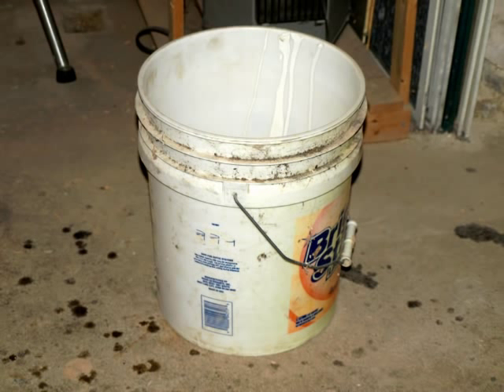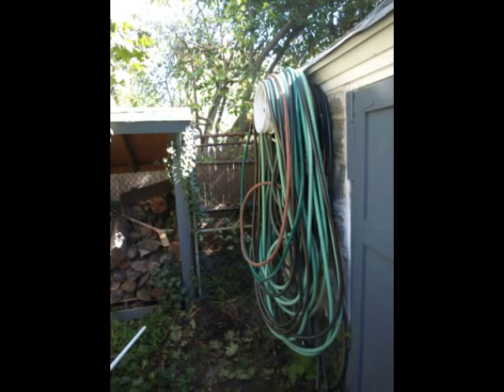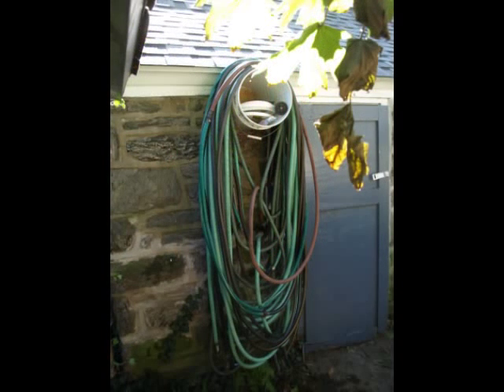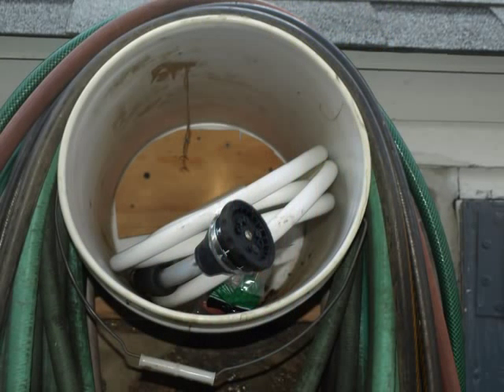HOME STUFF--QUICK-AND-DIRTY WINTER GARDEN-HOSE STORAGE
A cheap and simple way of storing away garden hose for the winter.